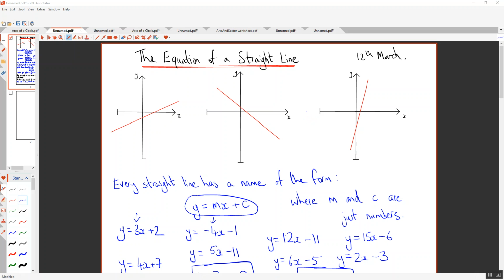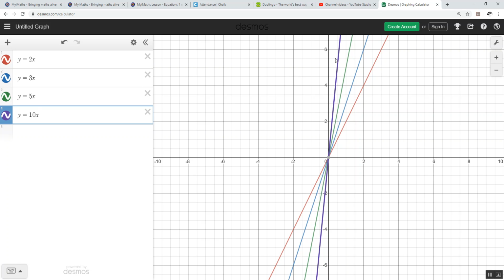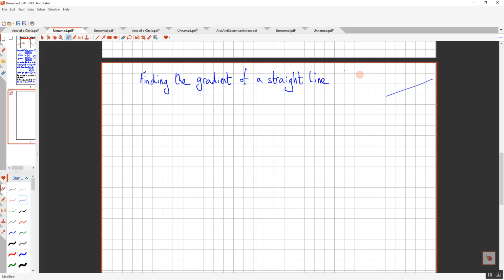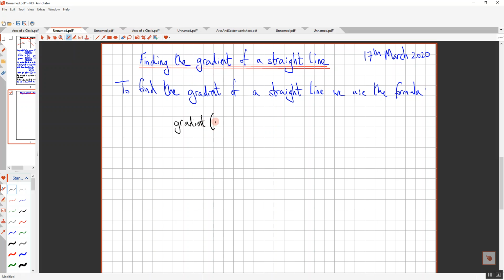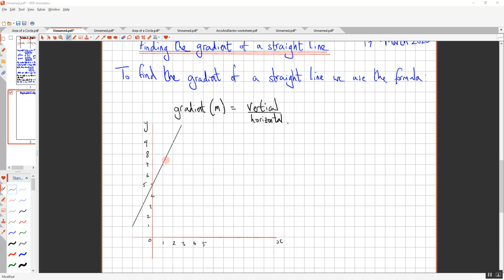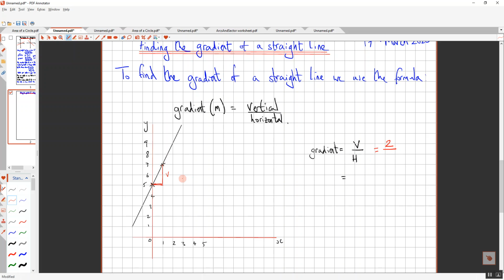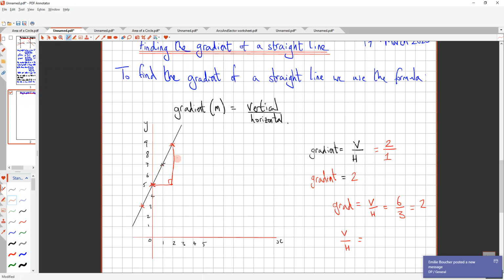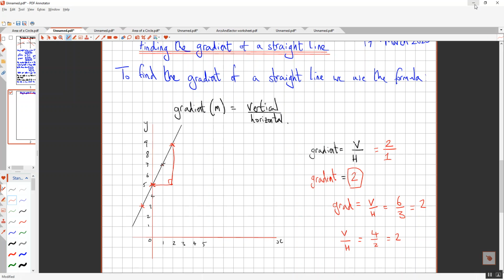Gradient of a straight line 17th March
Tues 17th March